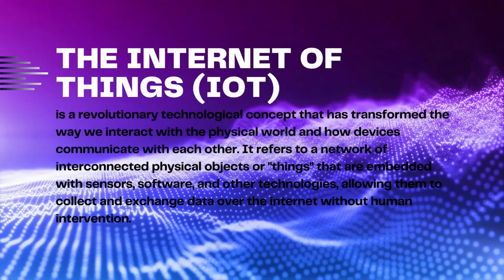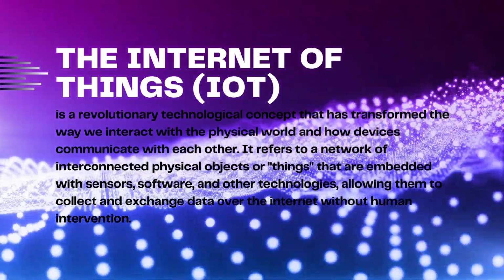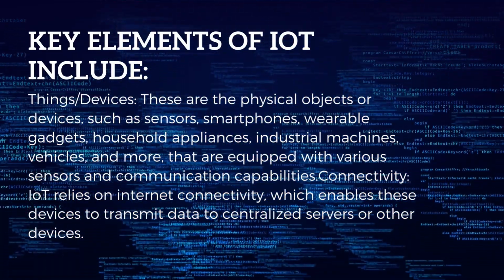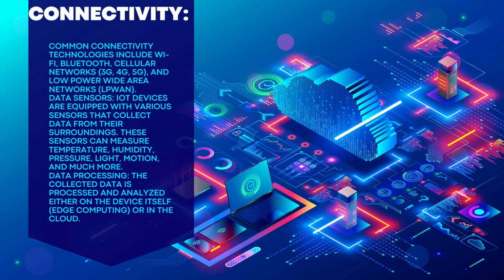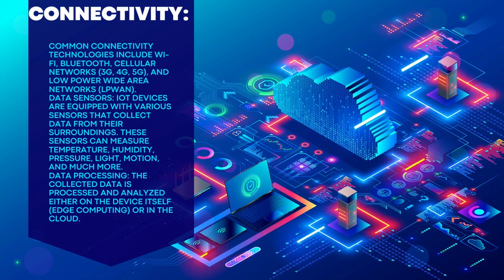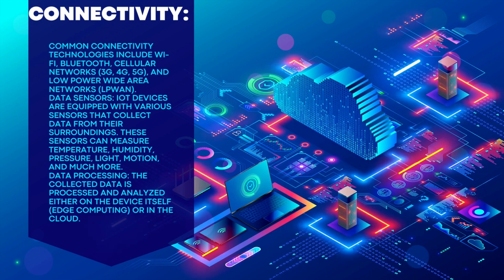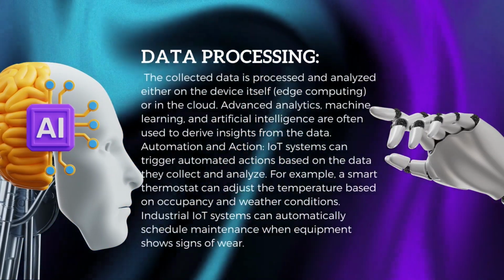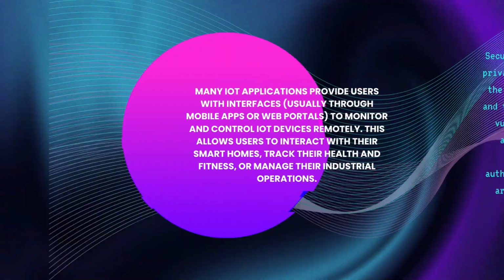Internet of Things - Quick Introduction | What is IoT | IoT Explanation | IoT Learn | Intro of IoT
In this video we will teach you about Internet of Things quickly.
The Internet of Things (IoT) is a revolutionary technological concept that has transformed the way we interact with the physical world and how devices communicate with each other. It refers to a network of interconnected physical objects or "things" that are embedded with sensors, software, and other technologies, allowing them to collect and exchange data over the internet without human intervention.
Key elements of IoT include:
Things/Devices: These are physical objects or devices, such as sensors, smartphones, wearable gadgets, household appliances, industrial machines, vehicles, and more, that are equipped with various sensors and communication capabilities.
Connectivity: IoT relies on internet connectivity, which enables these devices to transmit data to centralized servers or other devices. Common connectivity technologies include Wi-Fi, Bluetooth, cellular networks (3G, 4G, 5G), and Low Power Wide Area Networks (LPWAN).
Data Sensors: IoT devices are equipped with various sensors that collect data from their surroundings. These sensors can measure temperature, humidity, pressure, light, motion, and much more.
Data Processing: The collected data is processed and analyzed either on the device itself (edge computing) or in the cloud. Advanced analytics, machine learning, and artificial intelligence are often used to derive insights from the data.
Automation and Action: IoT systems can trigger automated actions based on the data they collect and analyze. For example, a smart thermostat can adjust the temperature based on occupancy and weather conditions. Industrial IoT systems can automatically schedule maintenance when equipment shows signs of wear.
User Interface: Many IoT applications provide users with interfaces (usually through mobile apps or web portals) to monitor and control IoT devices remotely. This allows users to interact with their smart homes, track their health and fitness, or manage their industrial operations.
Security: Ensuring the security and privacy of IoT data is crucial. With the large volume of data generated and transmitted, there are potential vulnerabilities that need to be addressed. Security measures, including encryption, authentication, and access control, are essential components of IoT systems.